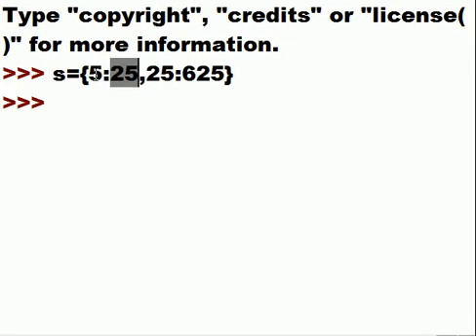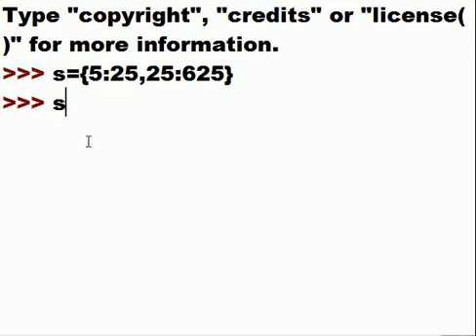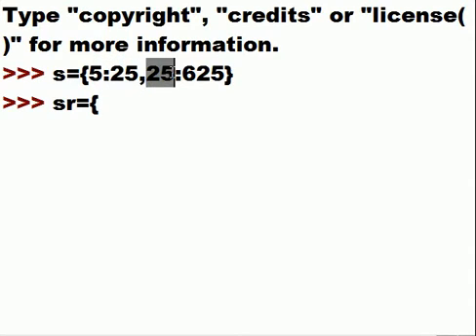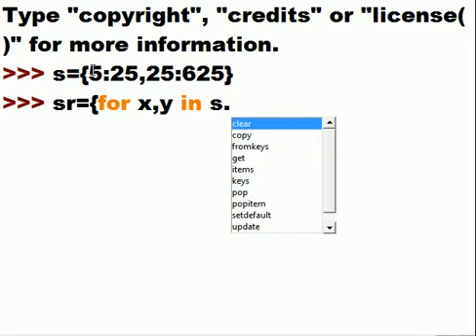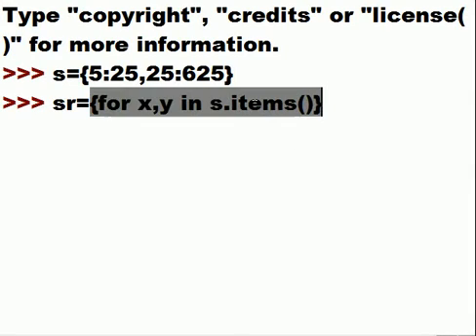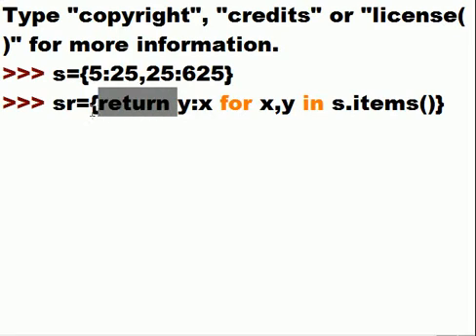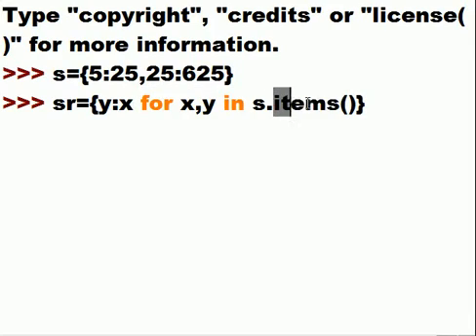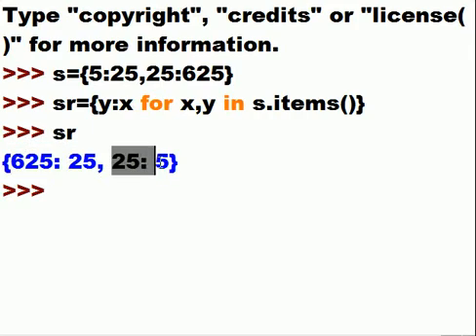Python Dictionary Comprehension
Here, I reverse the key:value item order programatically.